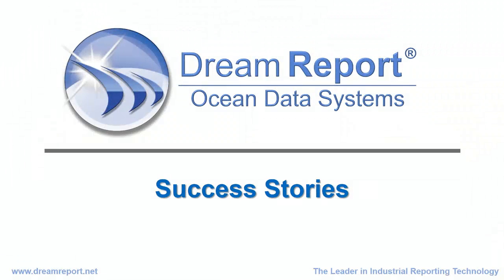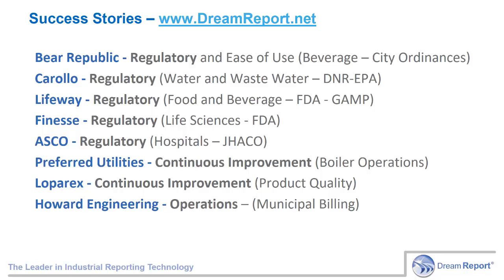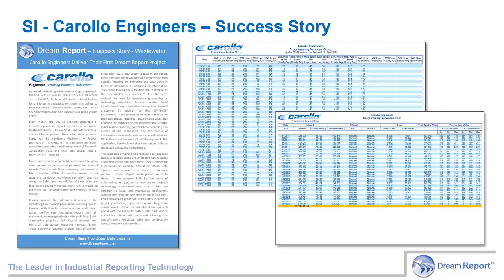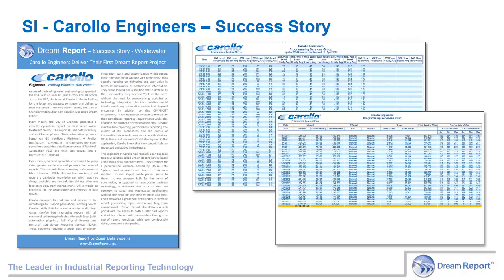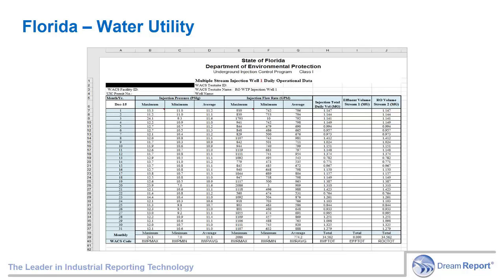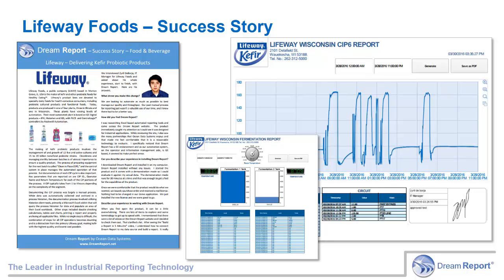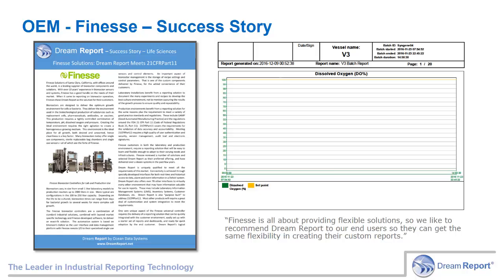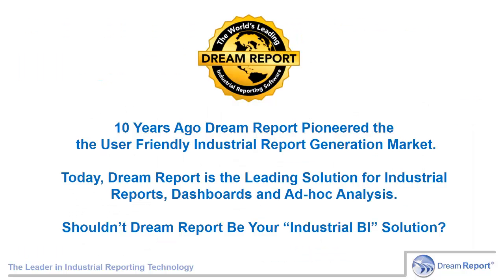Dream Report Success Stories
Dream Report is the world's leading "Industrial" Business Intelligence solution.  With purpose built functionality for many vertical markets such as Water, Waste Water, Building Automation, Life Sciences - Pharmaceutical and Biotech, Power Generation, Power Distribution, Oil and Gas, Upstream and Downstream, Heat Treating, Metering and much more, Dream Report through the delivery of Reports, Dashboards and ad hoc Analytics can be your primary Business Intelligence solution.